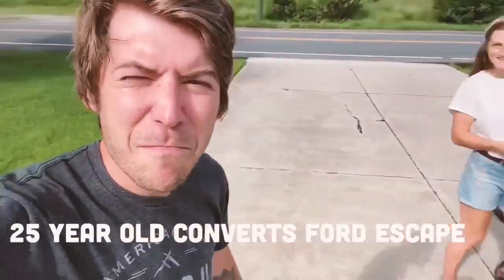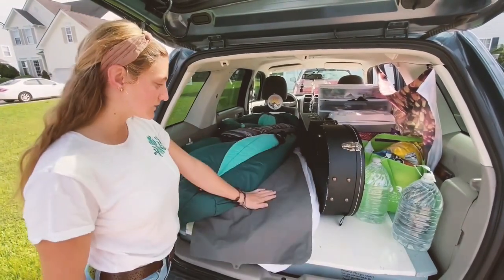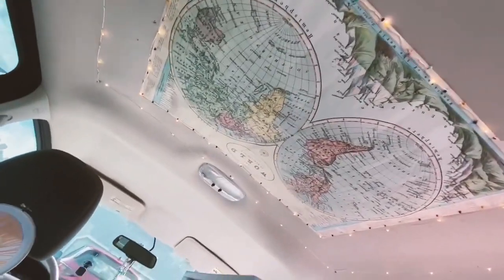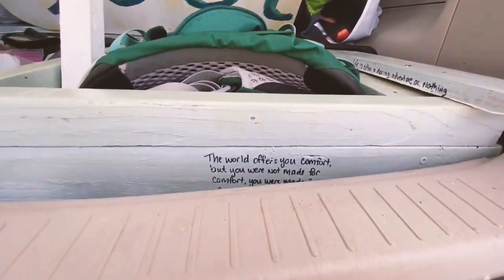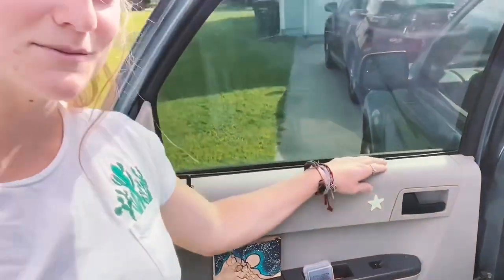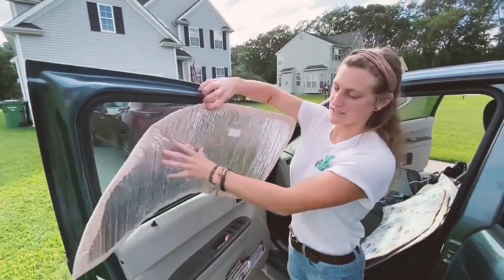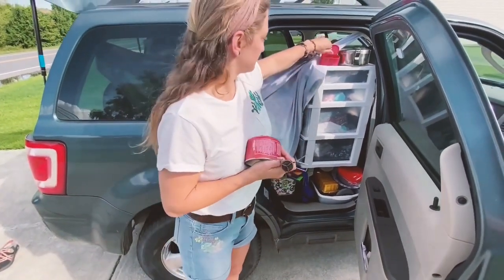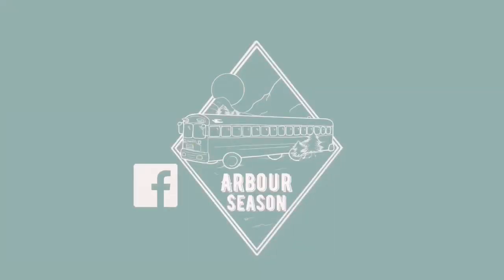#124 - 25 Year Old Converts Ford Escape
Meg from Megs Aventtures came to meet up with us and I asked her if she could give us a tour of her 2011 Ford Escape that she converted into her tiny home! Meg travels full time across the country with no plans and timeline. Check out her rig right here!!!